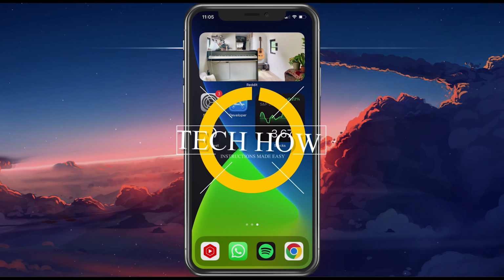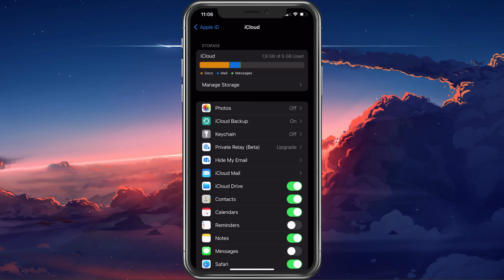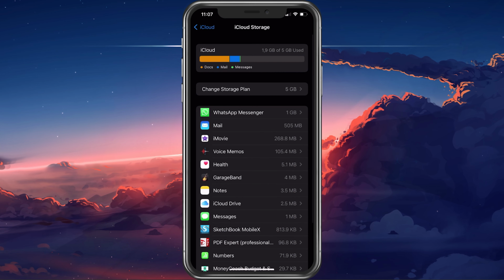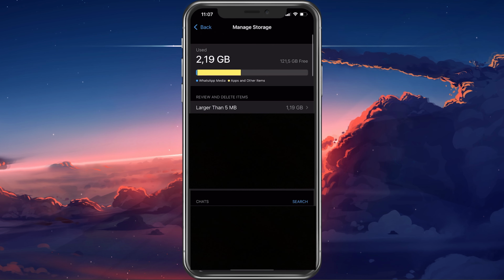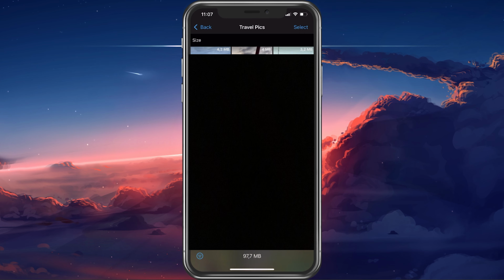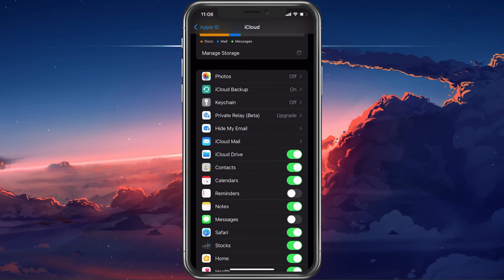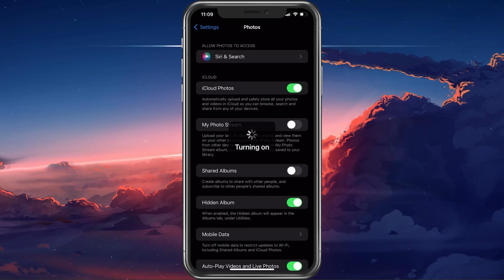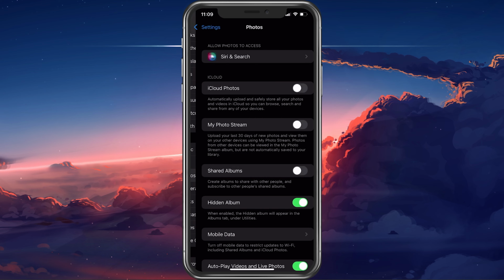How To Free Up iCloud Storage on iPhone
A short tutorial on how to free up your iCloud storage on your iPhone.

Timestamps:
0:00 - Introduction
0:14 - Your iCloud Storage
0:39 - Manage Cloud Storage
1:23 - WhatsApp Storage
2:14 - Disable iCloud Apps
2:34 - Delete Old Backups
3:05 - Disable iCloud Photos
3:27 - External Backup
3:47 - Keep Original Photos